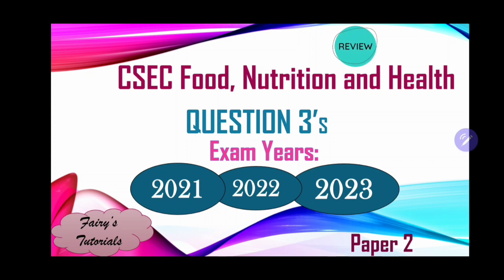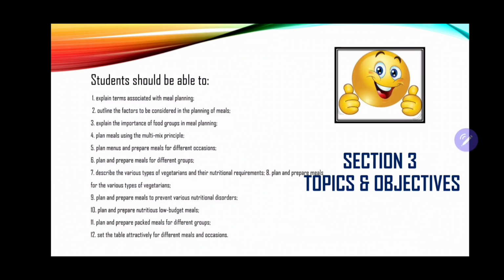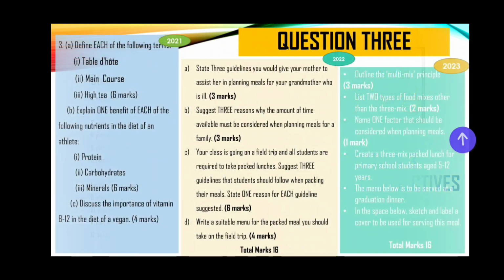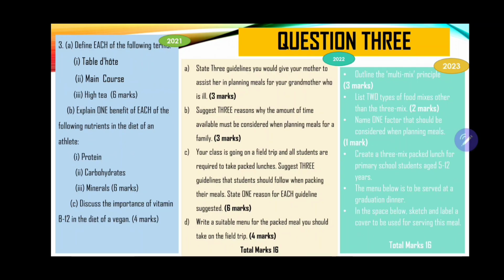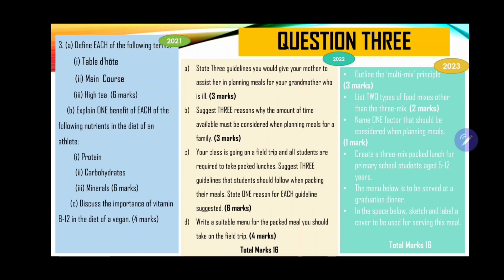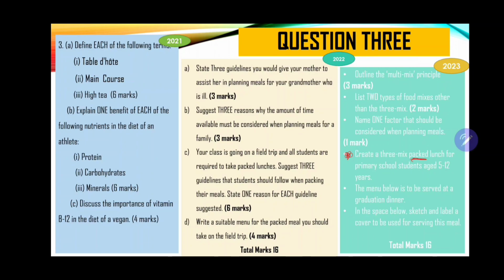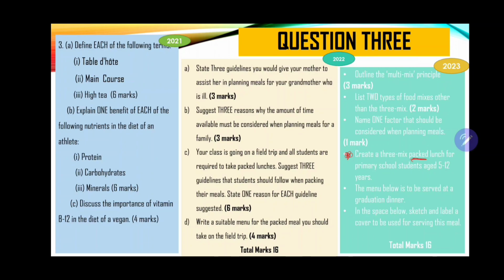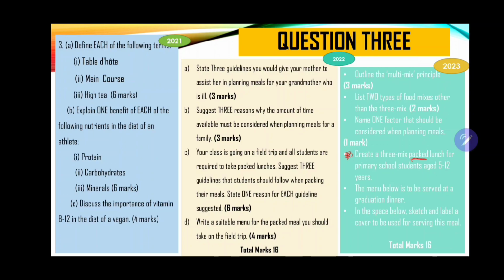CSEC Food Nutrition & Health | Past Paper Question Analysis| Exam Years 2021-23| Fairy's Tutorials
In this tutorial, you will find an analysis of the CSEC Food Nutrition & Health past paper questions from exam years 2021 to 2023 as presented by Fairy's Tutorials.